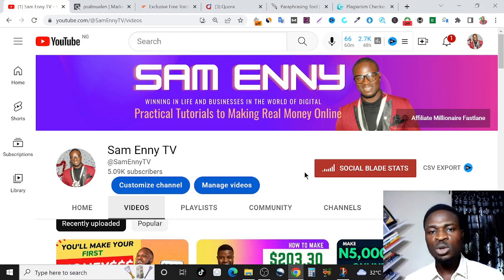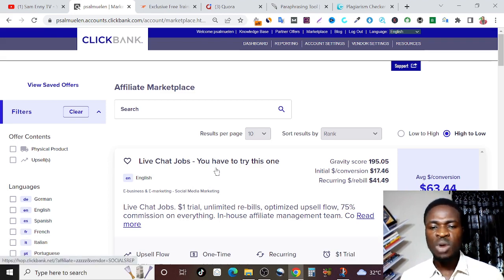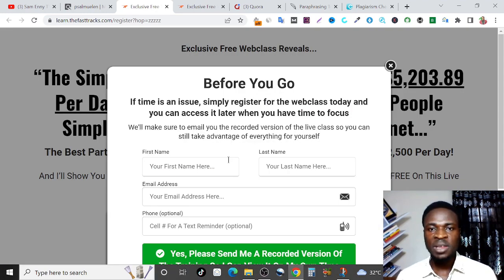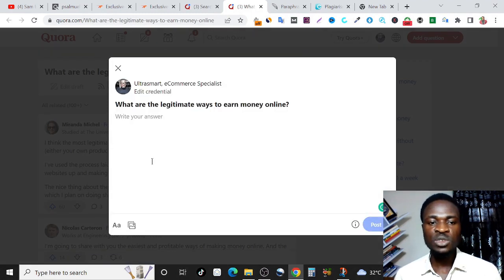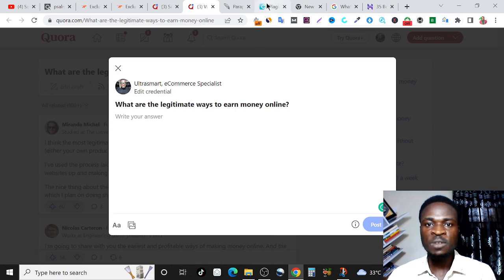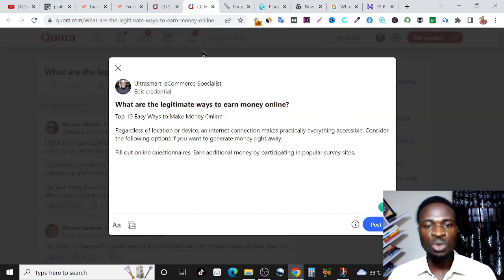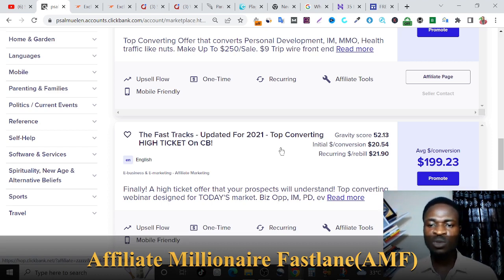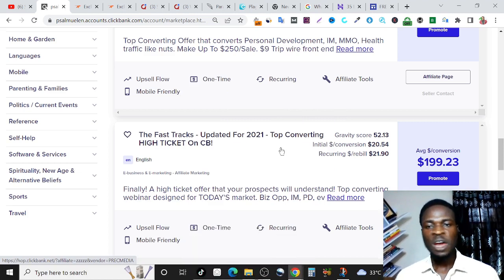[Make $200 Without Selling]-How To Make Money Online For Beginners 2023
How to Make Money Online in for Beginners in 2023(Make money online in 2023) without selling. This will help you to make money online with your smartphone. This method works everywhere(worldwide) and there's NO INVESTMENT REQUIRED-How to Make Money Online for Beginners in 2023.
In this video, I show you How to Make Money Online for Beginners in 2023, make money online in worldwide even as a student in Nigeria. This will make you money working from home in nigeria or from anywhere you are in the world in 2023 and beyond. WORLDWIDE WORKING METHOD.
How to make money online in 2023 fast without spending money

📌How To Create a VERIFIED ClickBank Account in NIGERIA and other Blacklisted Countries without getting banned

Video Title: [Make $200 Without Selling]-How To Make Money Online For Beginners 2023

You're definitely going to love this because it is very detailed!

Kindly ask anything in the comment section below and I will answer you almost immediately.

I do recommend that you watch this video twice, just watch the first time and implement it the second time.

🏆 My Goal 🏆

I remember not knowing where to start and wishing that there was someone to help me. Now I want to help YOU, whoever you are out there and wherever you are reading this, I want to show you how to make money online and hopefully change your life for the better. 🚀